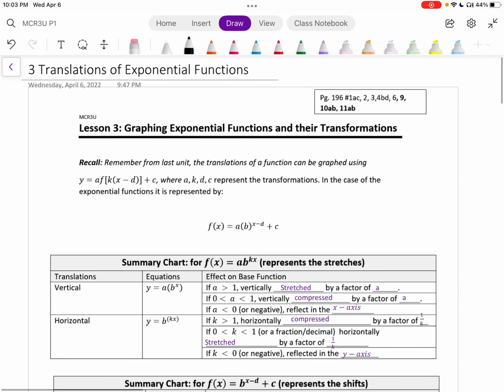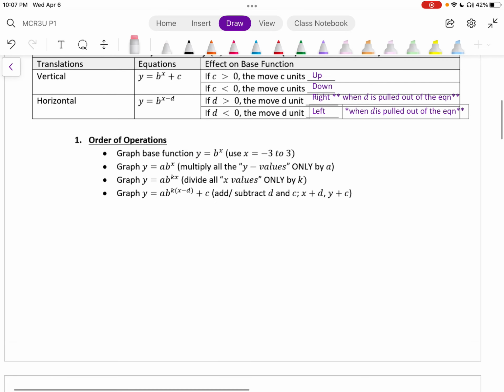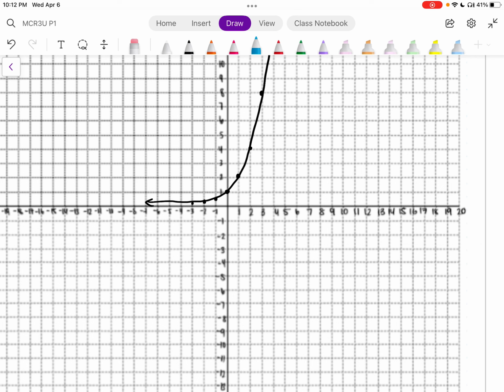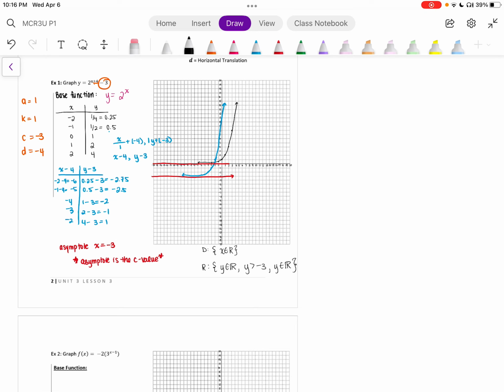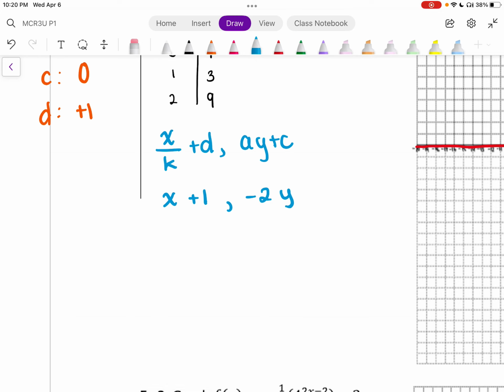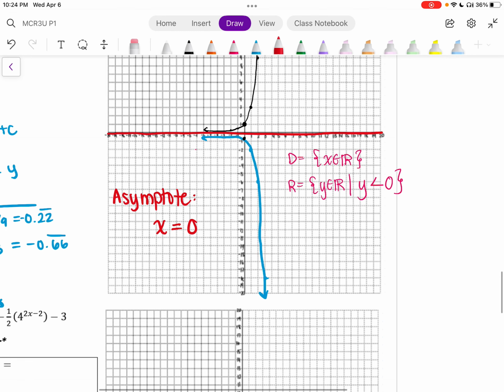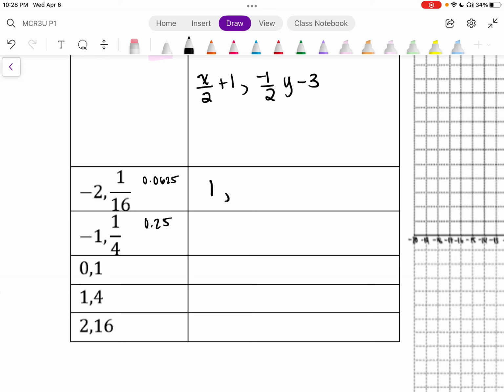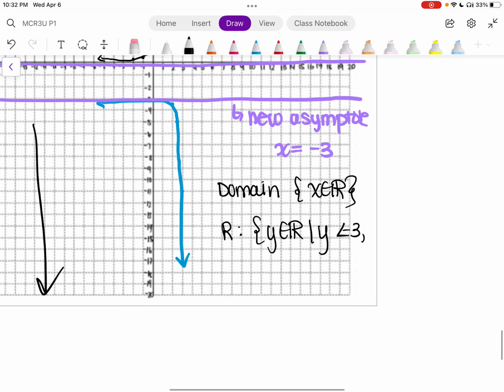3 Graphing Exponential Functions and The Transformations